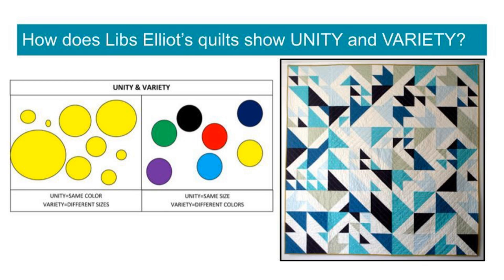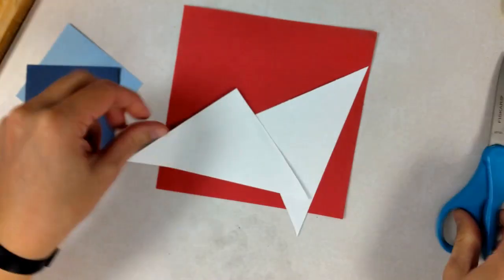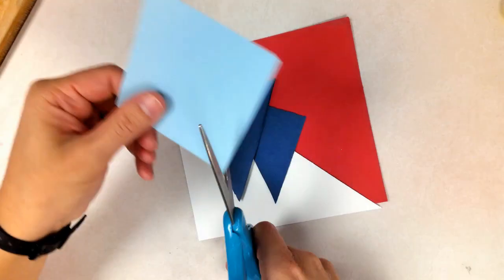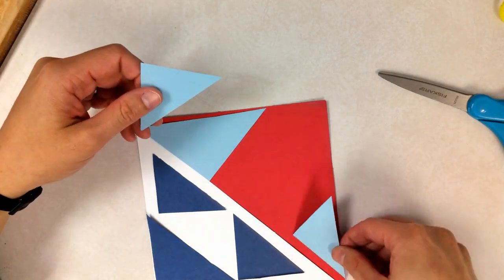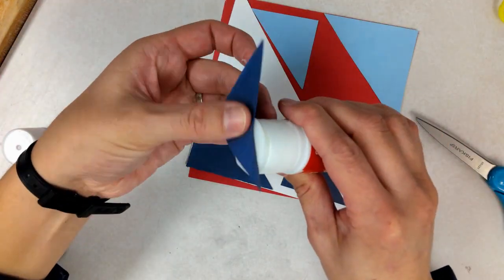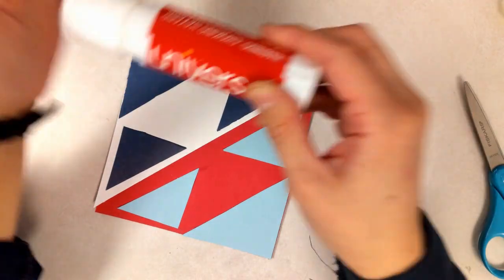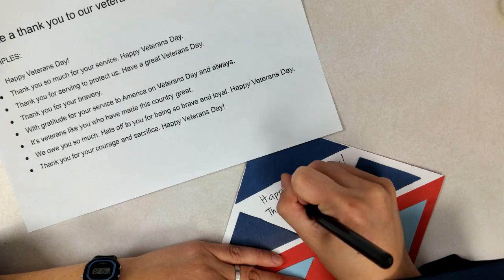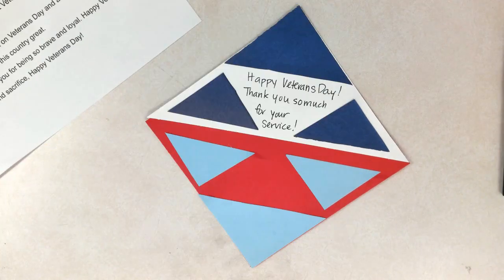Veterans Day Quilt